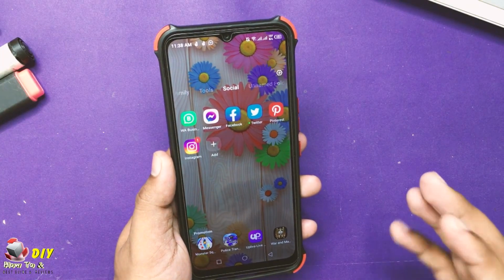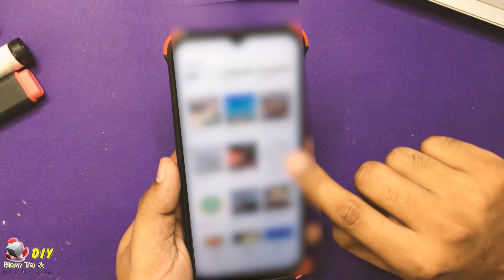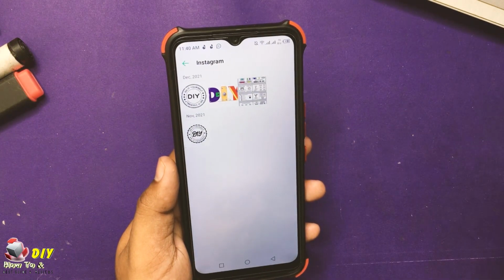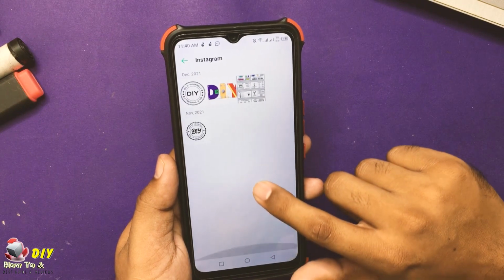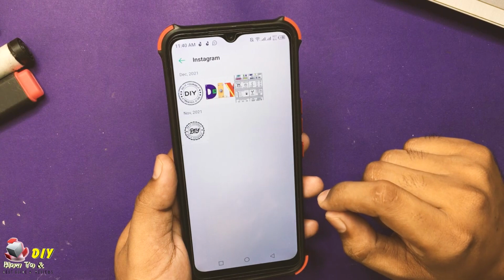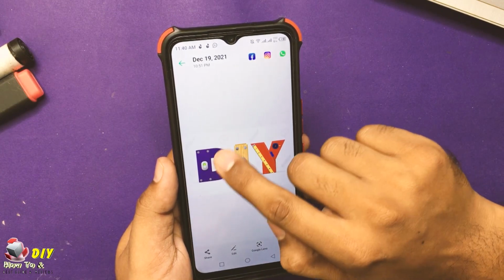How to Recover Deleted Instagram Posts from Years Ago | Do It Yourself.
How do I recover permanently deleted photos?
Restore photos & videos
On your Android phone or tablet, open the Google Photos app .
At the bottom, tap Library Trash .
Touch and hold the photo or video you want to restore.
At the bottom, tap Restore. The photo or video will be back: In your phone's gallery app. In your Google Photos library. In any albums it was in.